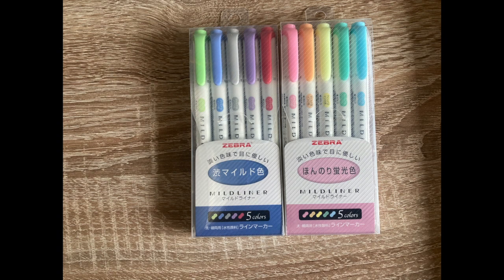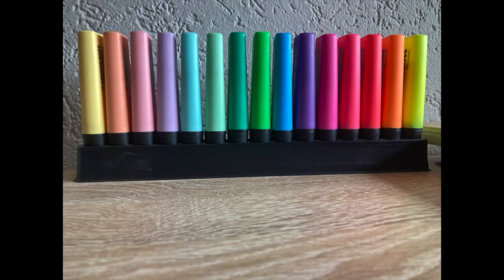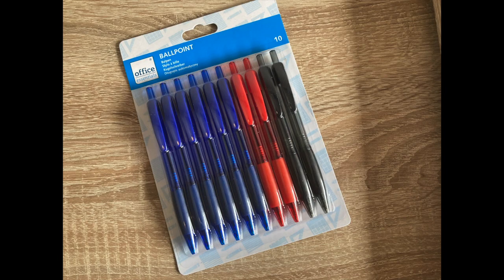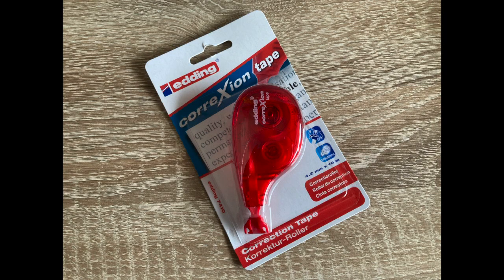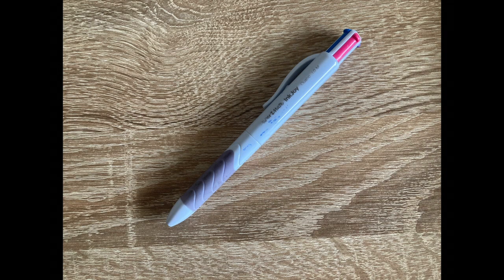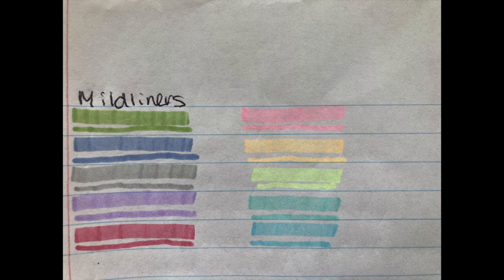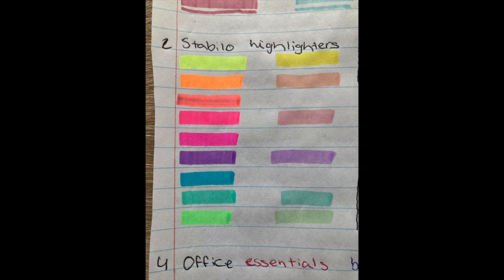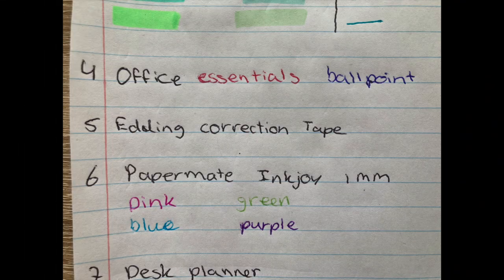My 7 Learning Essentials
Hey guys!

Welcome back to a new video. This time I will show you my 7 learning essentials!